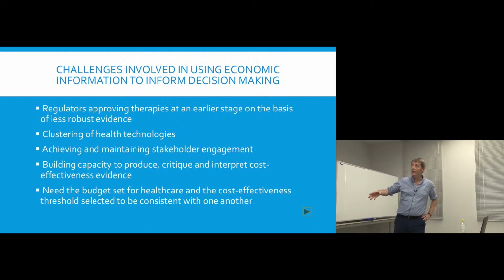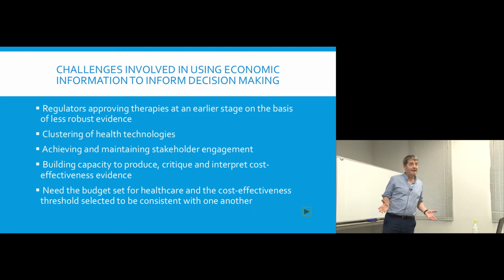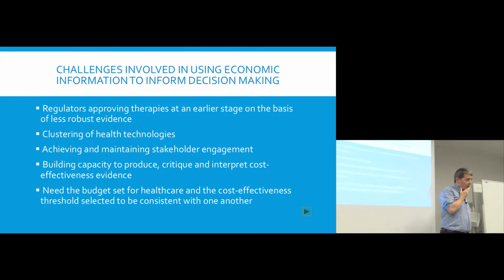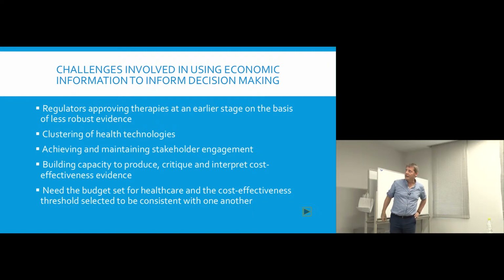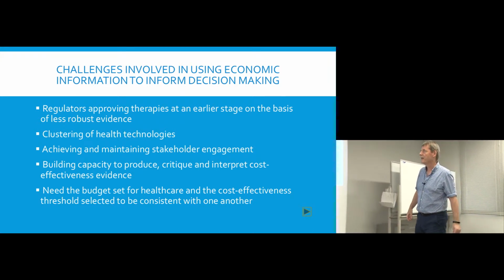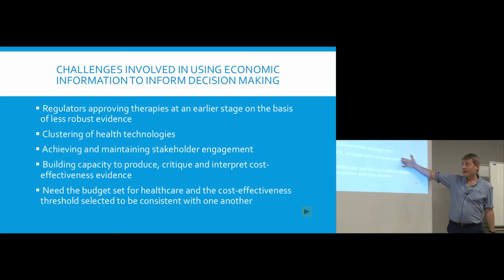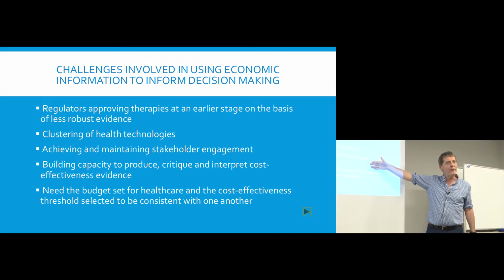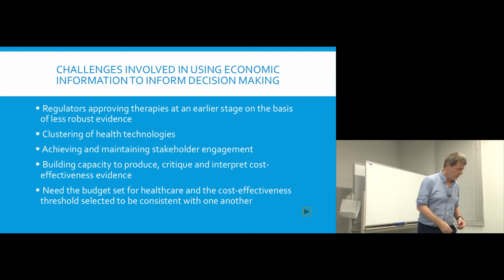Kyoto University "Economic Evaluation of Health Technologies" Lecture 6 Chapter 6, Prof. John Cairns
Lecture 6: "Overview of the strengths and limitations of an economic approach"
Identifies the progress that has been made evaluating health technologies and the key challenges remaining.

Chapter 6 "Challenges Involved in Using Economic Information to Inform Decision Making"

John Cairns
London School of Hygiene and Tropical Medicine
21 September, 2018